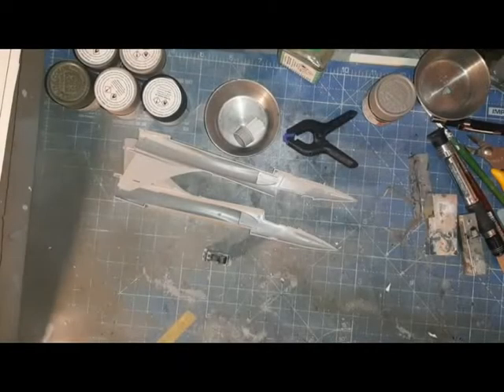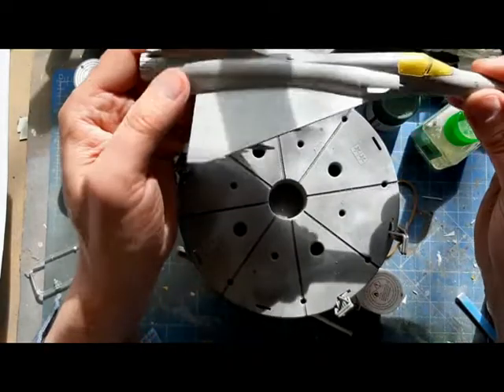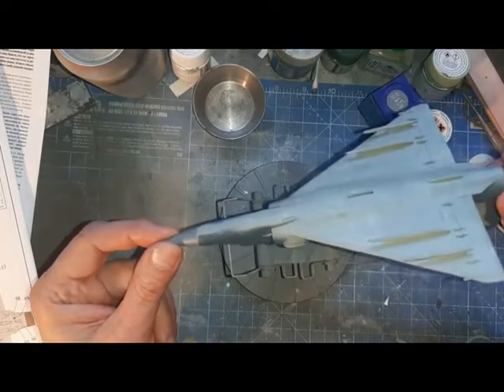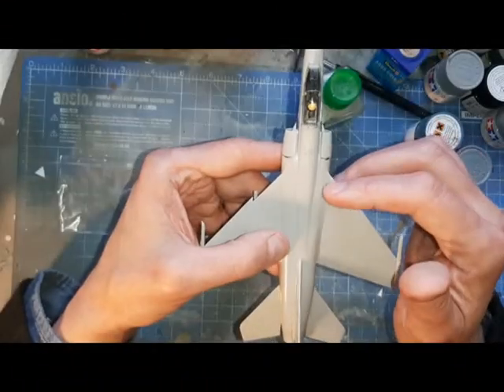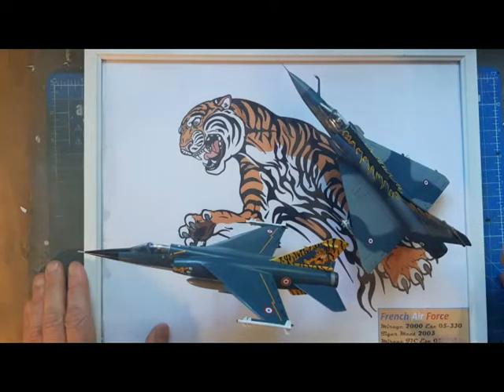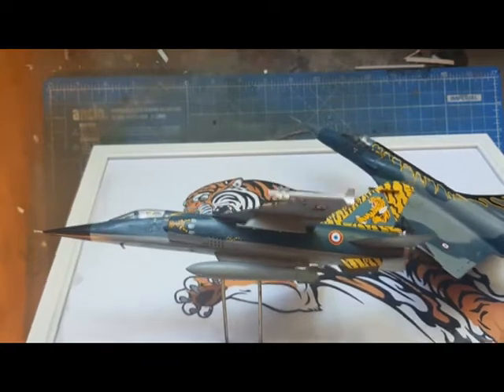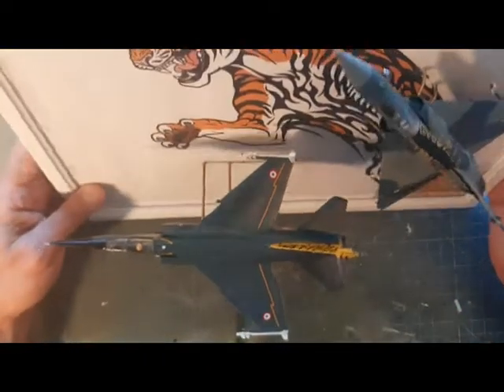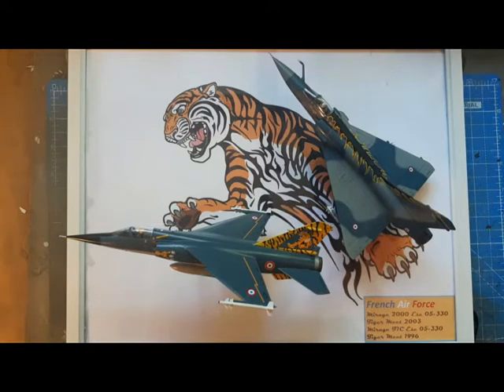Tiger Meet Mirage Build Vid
Build video for the Revell 1/72 Mirage 2000 and F1C
In Tiger Meet markings.

Special thanks to Rob Basic Modelling for proving the opportunity and reason for this project.

Kit refs 04366 & 04353

I am a scale modeller who makes Youtube vids, not a Youtuber who makes models.

Nenad (Len) Sarcevic -  Chancer NW